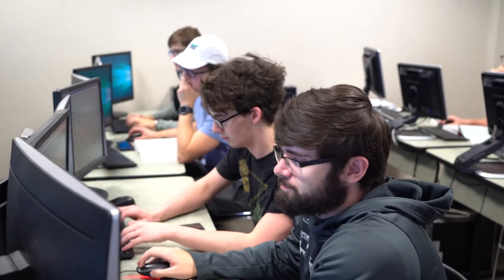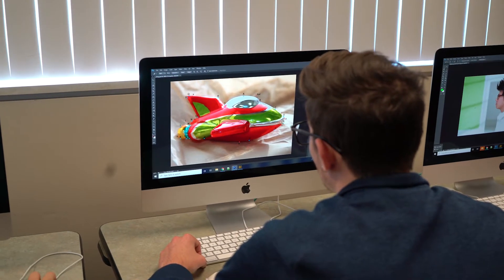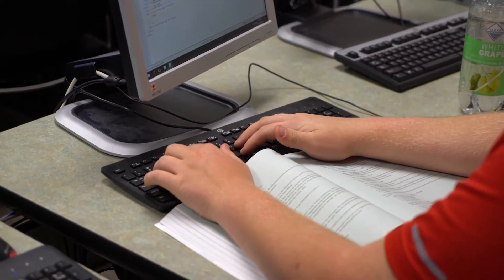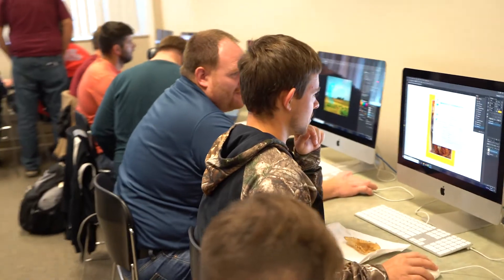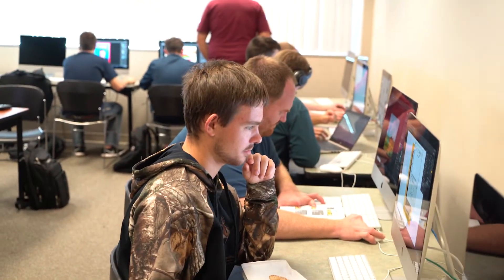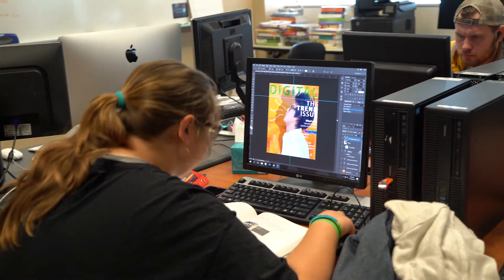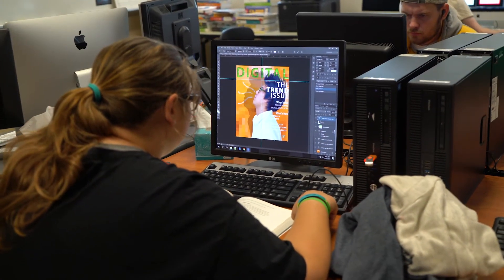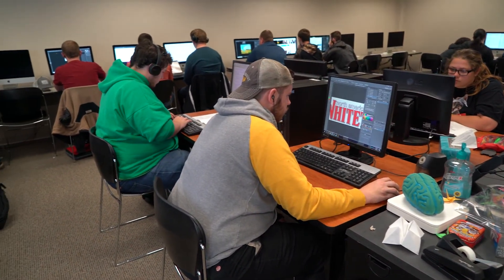Computer Application Development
Computer application developers and programmers are essential in our increasingly technical world. This hands-on program equips students with the skills needed to plan, design, optimize, and troubleshoot computer software applications, networking issues, and hardware systems.